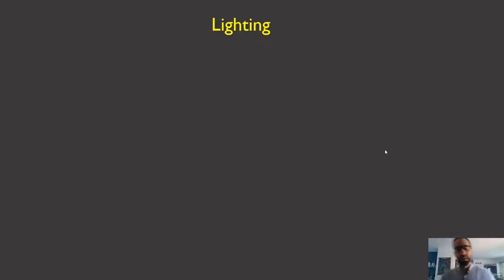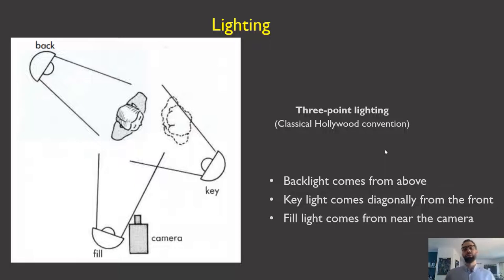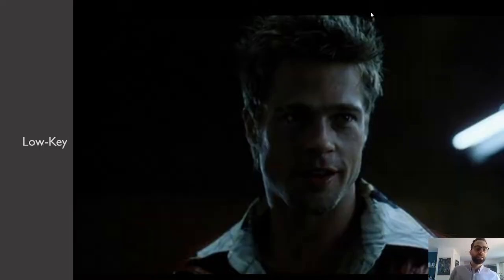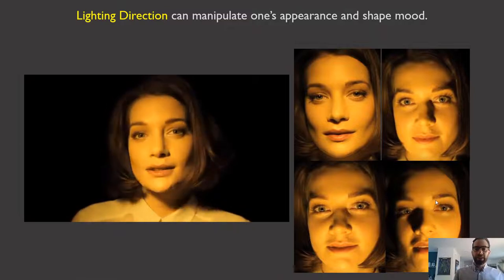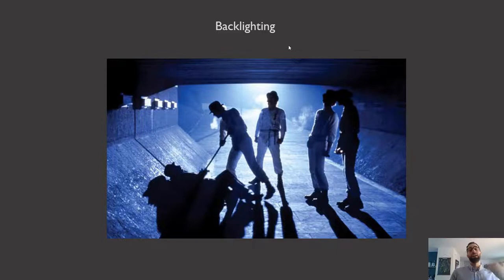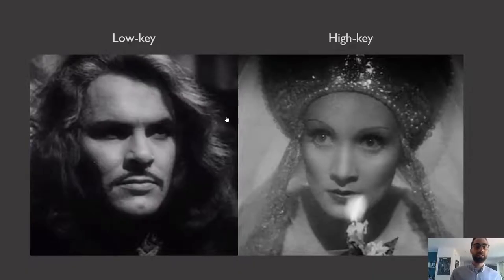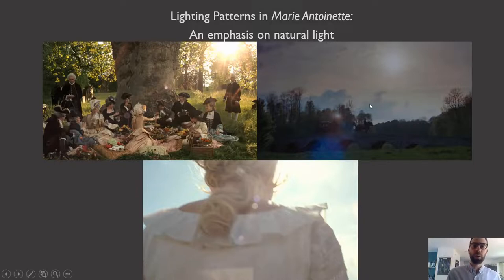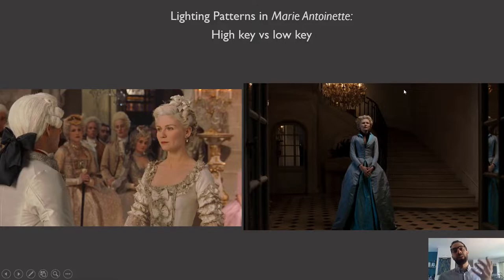What is Mise-en-scene, Part 2: Lighting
This is the second lecture in a series of lectures on mise-en-scene. In this video, we'll look at lighting, and we'll address issues such as three-point lighting, high key versus low key lighting schemes, and the relation between gender roles and Hollywood lighting.